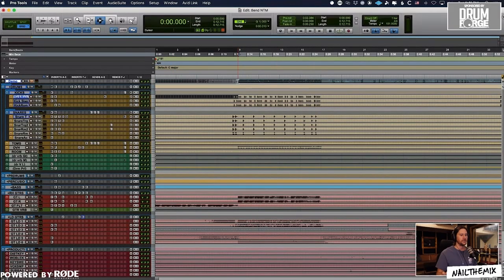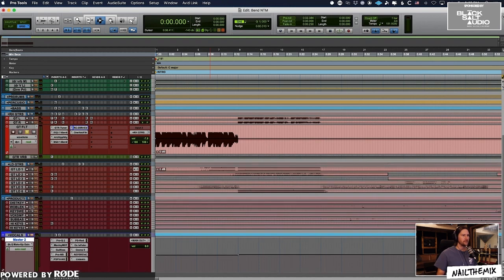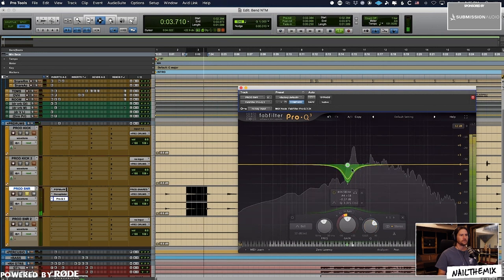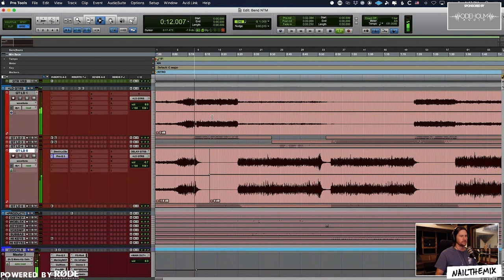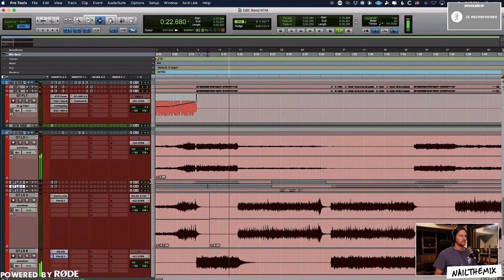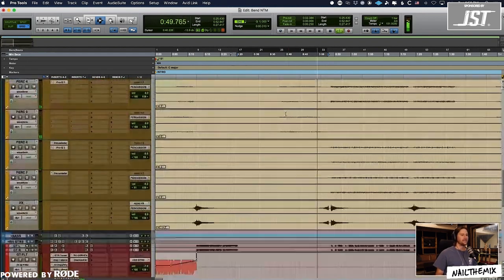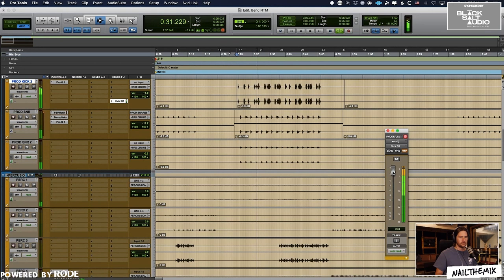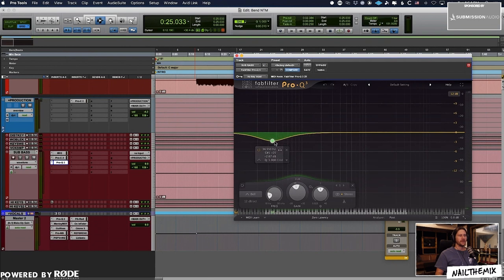How to mix the PERFECT intro w/ Volumes & Daniel Braunstein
Getting the first few seconds of a song right is CRUCIAL! Daniel Braunstein shows how he approaches the intro to "Bend" by Volumes using the raw multi-tracks

Get instant access to Volumes multi-tracks and Daniel Braunstein's full mixing session